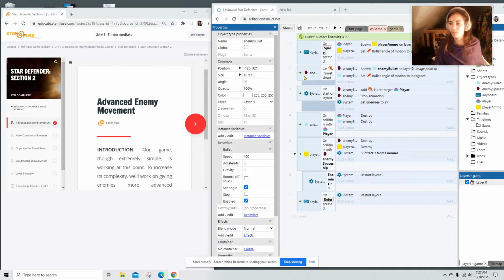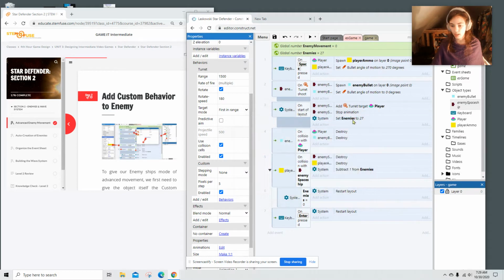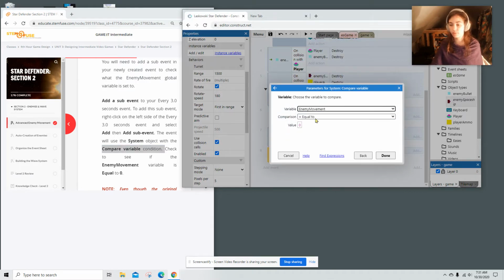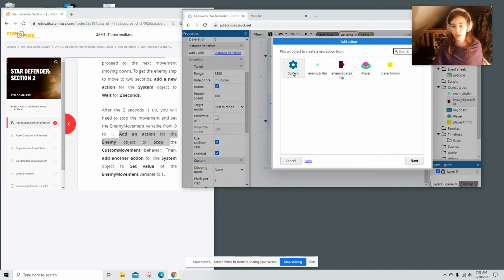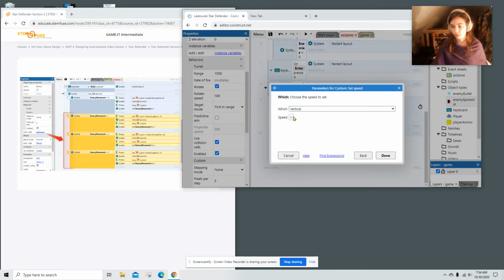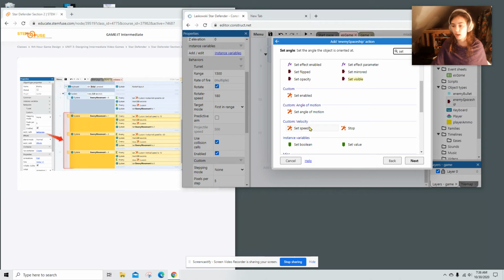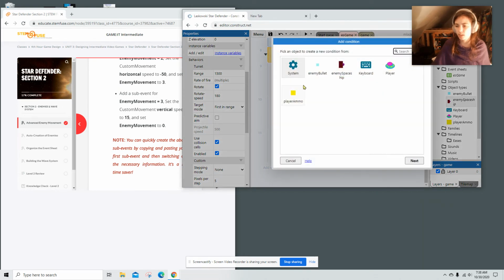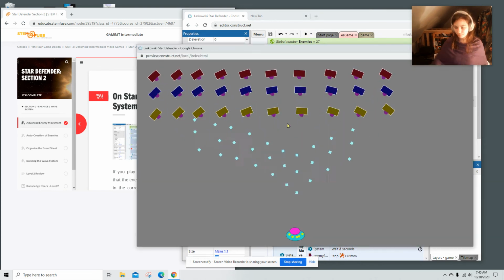Advanced Enemy Movement Walkthrough